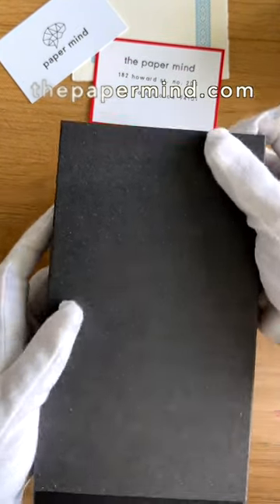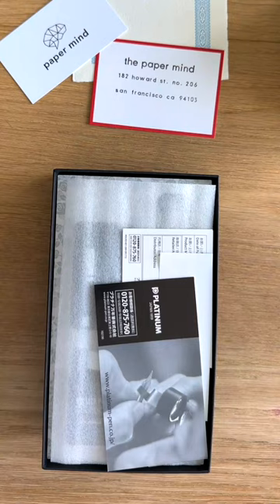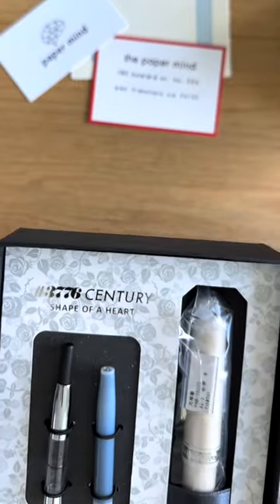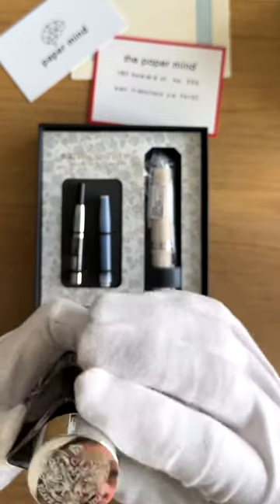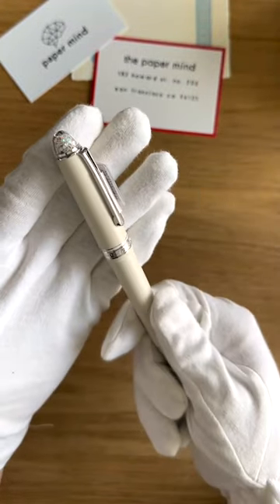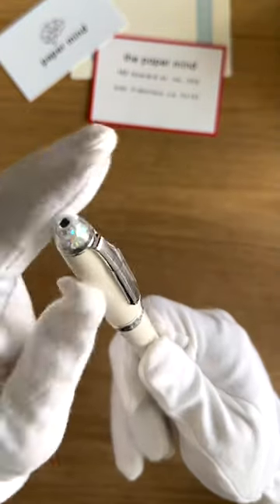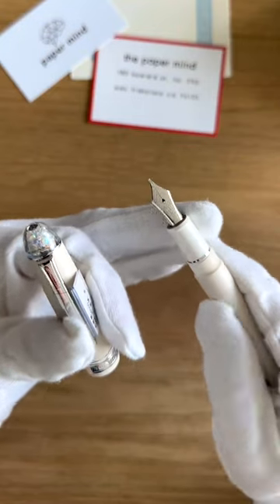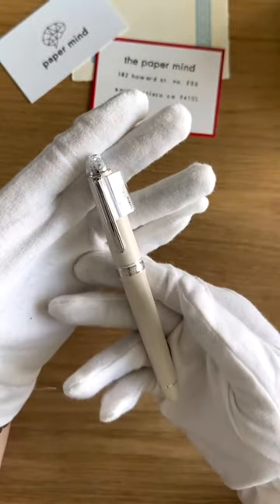Platinum Shape of The Heart Ivoire Fountain Pen Unboxing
The new Platinum 3776 Shape of The
Heart 🤍 Ivoire Fountain Pen 🖋️ has arrived!